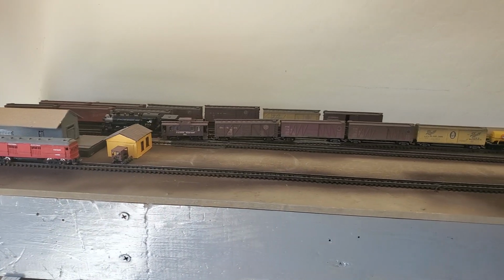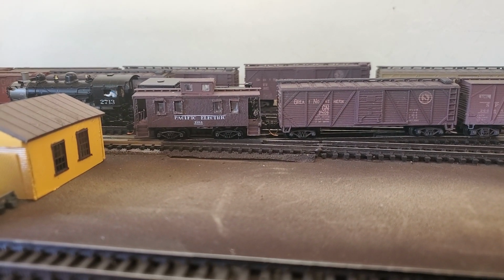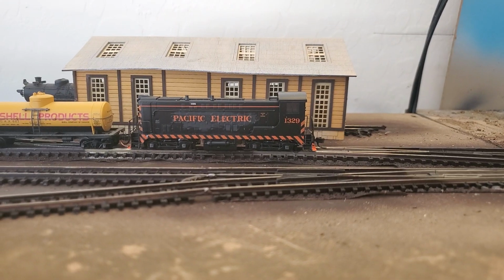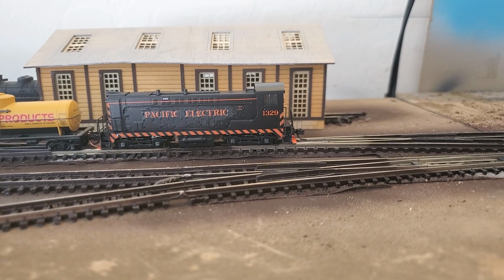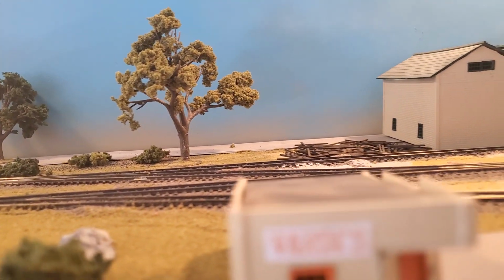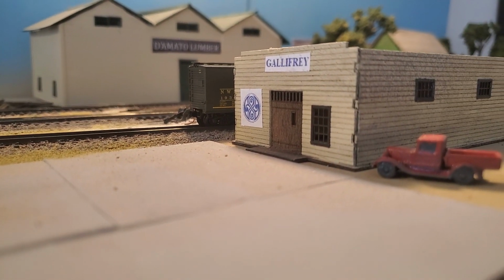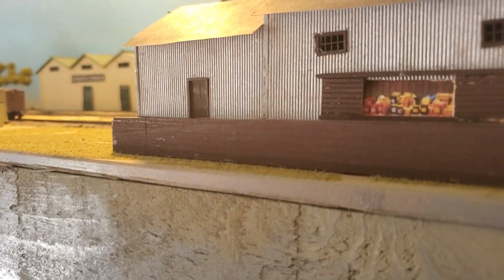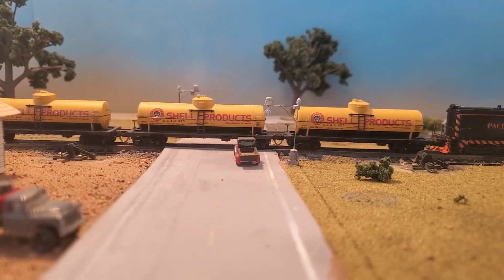June 2020 Playa Desnuda Update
N Scale Pacific Electric Playa Desnuda Branch